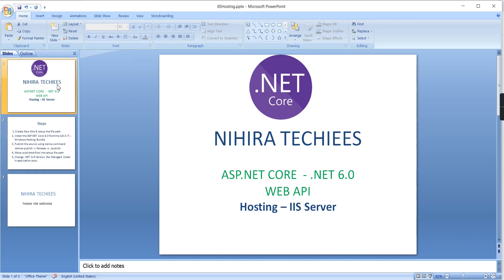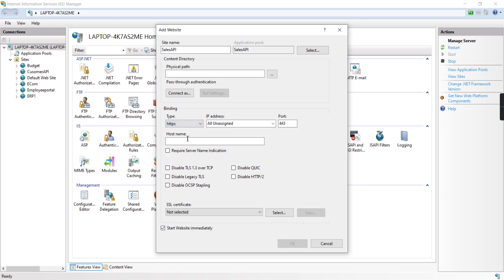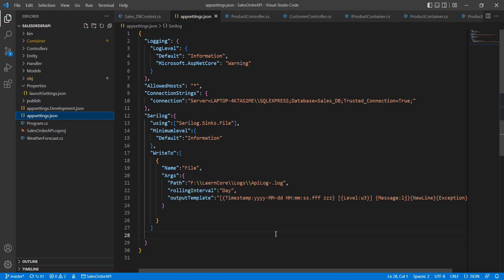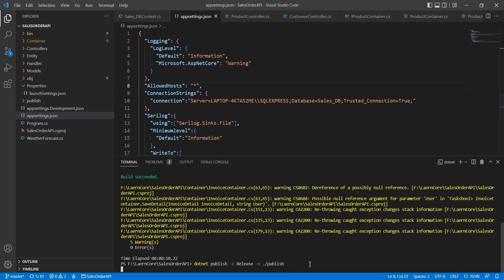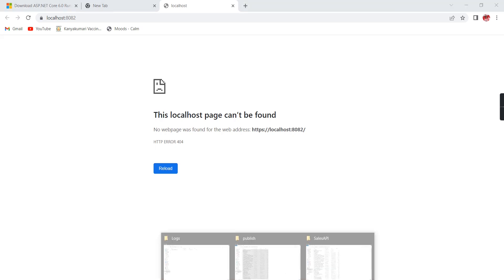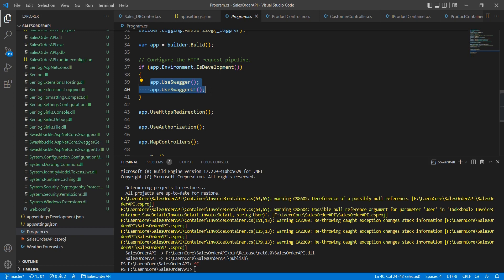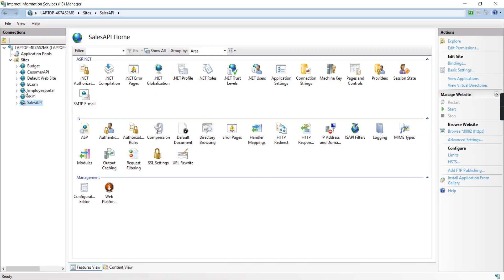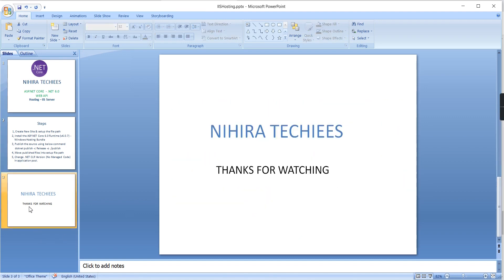Hosting .NET Core 6.0 Web API in IIS Server using VS Code | .NET Core 6.0 deployment from VS Code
This video explains Hosting .NET Core  6.0 Web API in IIS Server using VS Code

Steps followed
1, Create New Site & setup the file path
2, Install the ASP.NET Core 6.0 Runtime (v6.0.7) - Windows Hosting Bundle
3, Publish the source using below command
     dotnet publish -c Release -o ./publish
4, Move published files into setup file path
5, Change .NET CLR Version (No Managed Code) In application pool.

Link for  download hosting bundle